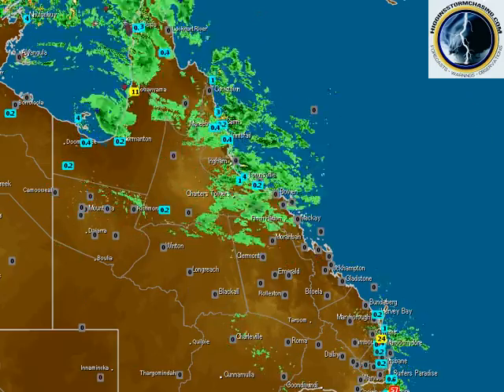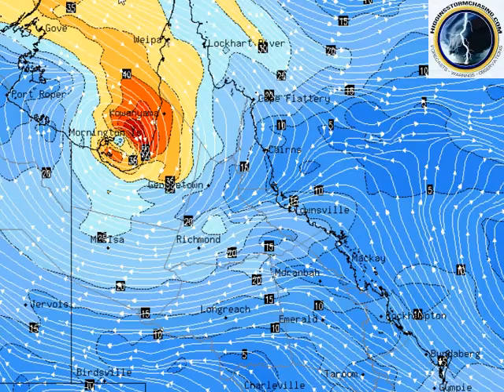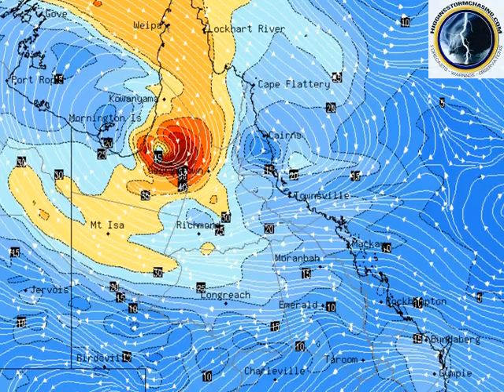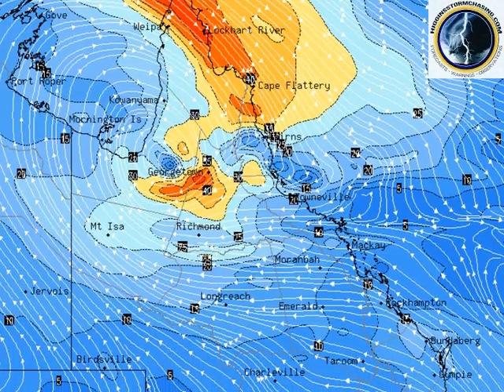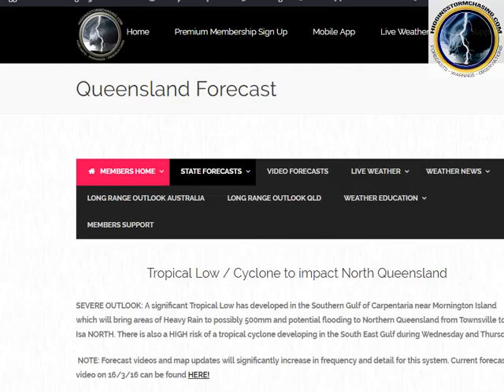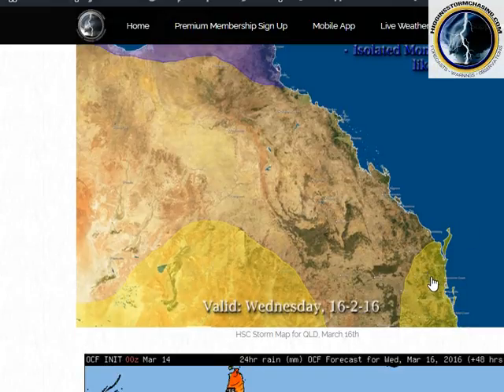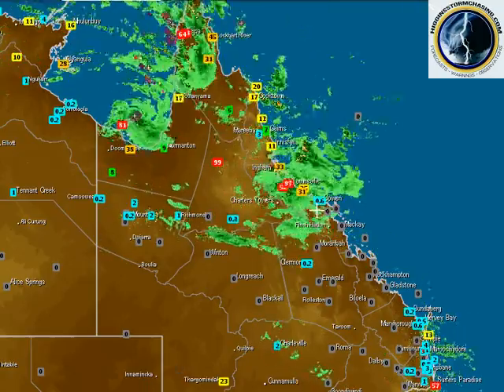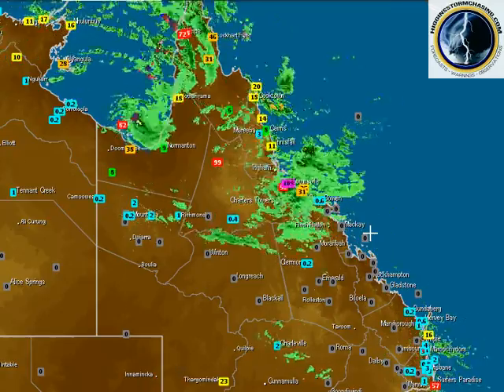QLD Tropical Low / Cyclone public forecast update 16/3/16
A significant Tropical Low is located in the Southern Gulf which has a HIGH chance of developing into a TC tonight and Early tomorrow. Heavy Rainfall expected across NQLD with possible flooding.